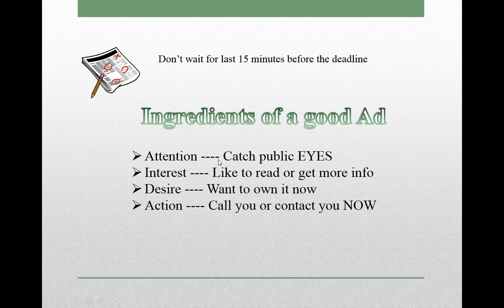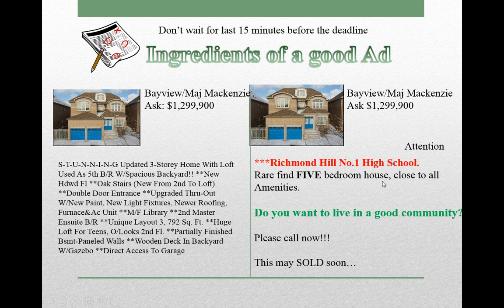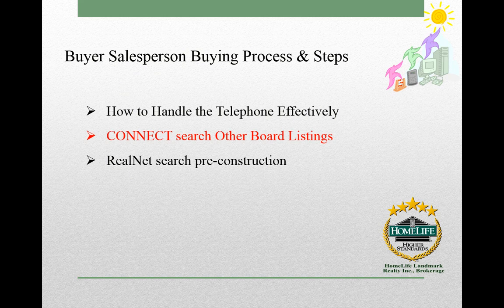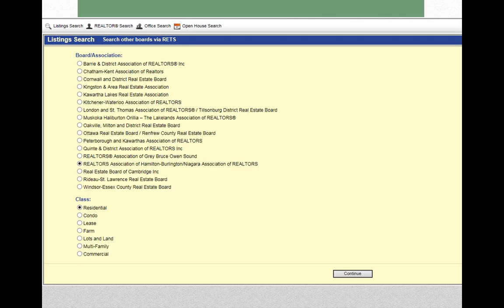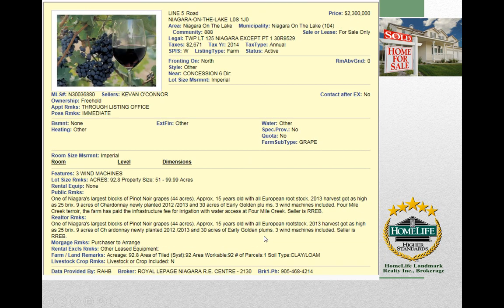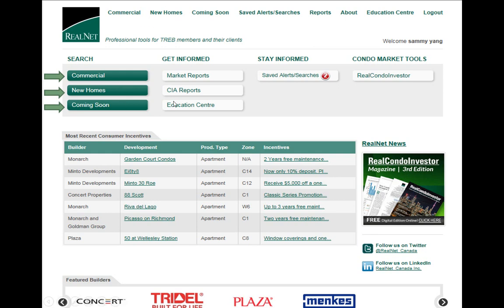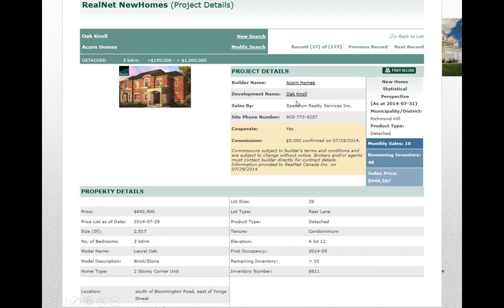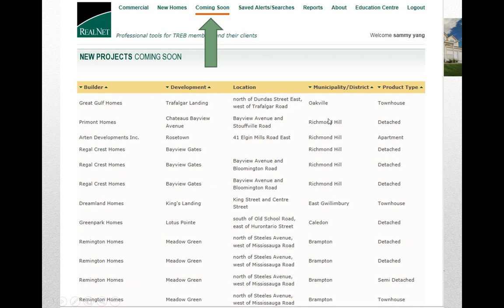04 - Marketing Tool and TREB MLS RealNet and Connect